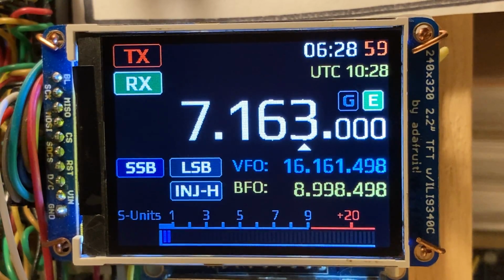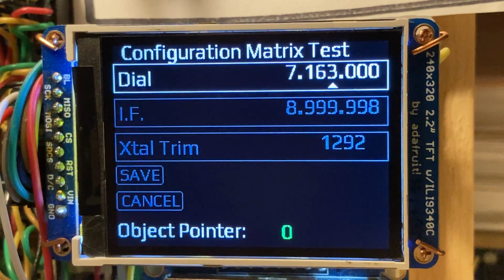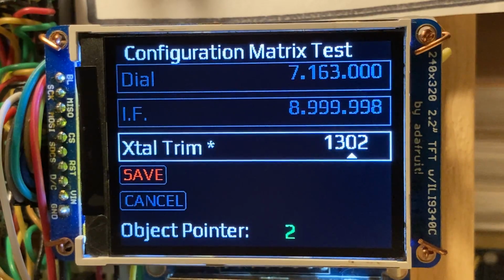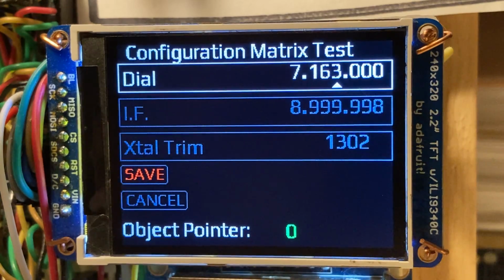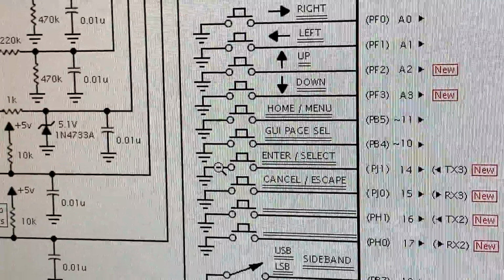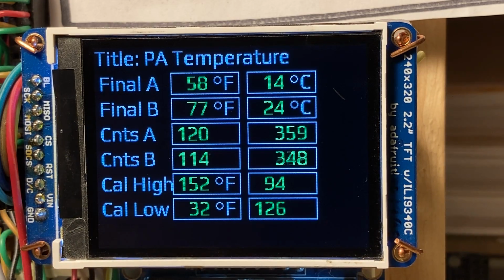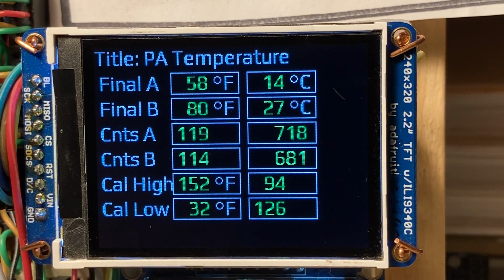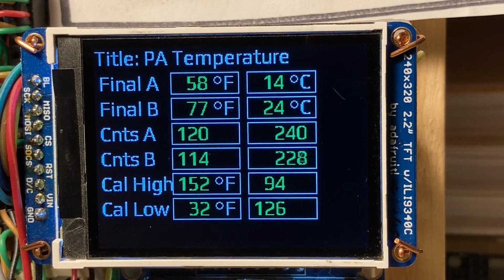ZX Front Panel parameter setting screen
Here's an in interim video showing development work on a new parameter setting methodology.  This new design adds several new buttons for UP, DOWN, ENTER/SELECT and CANCEL/ESCAPE as well as the ability to incorporate soft buttons on the parameter setting screen.  The screen shown is just a test, but the new parameter setting method will ultimately be used on all parameter setting screens in the next update.  The code for this test is up on my website.

73 to all ~ Rick ~ N3FJZ